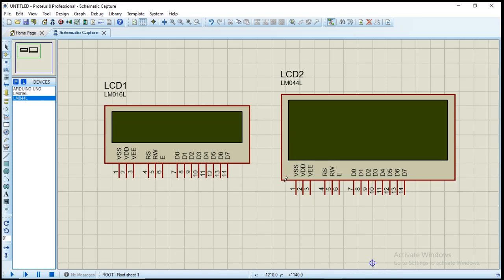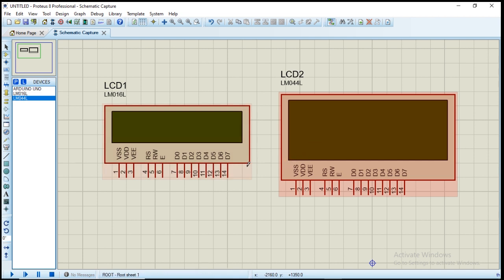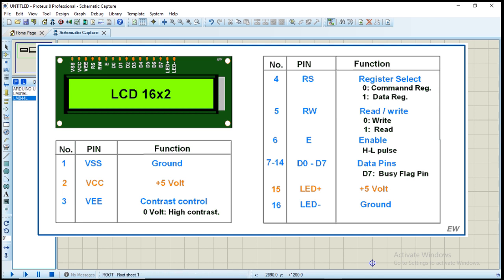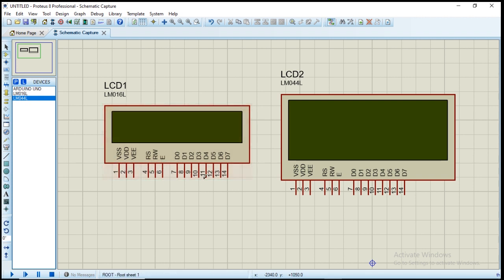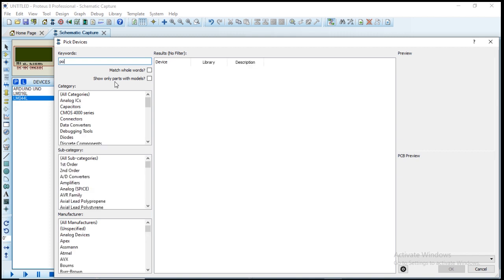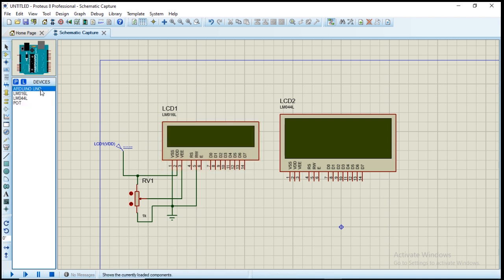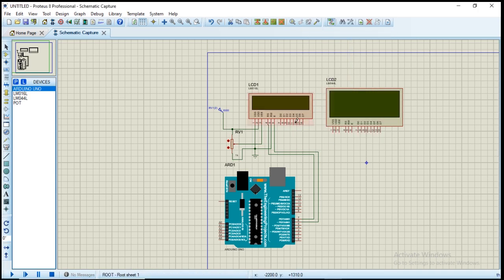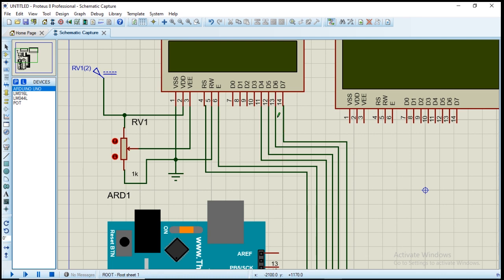LCD intro part1 #25